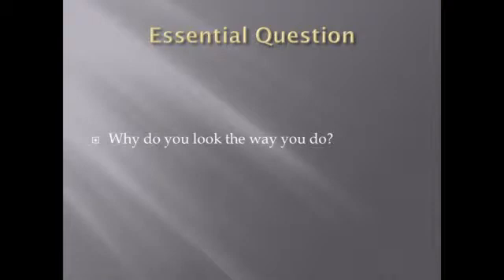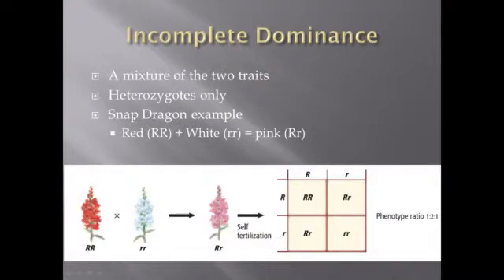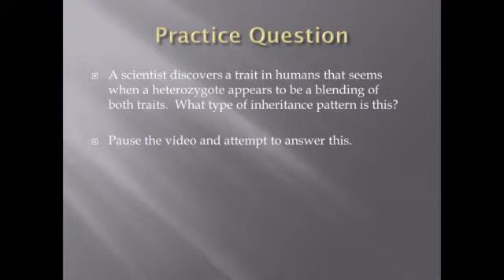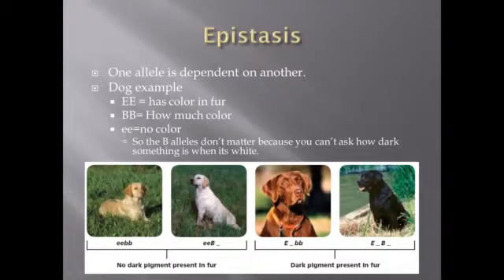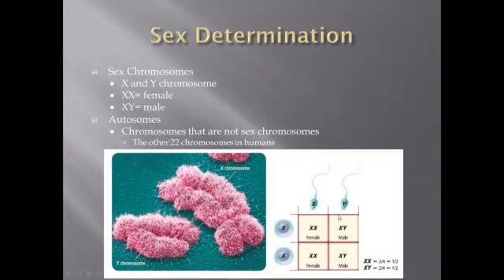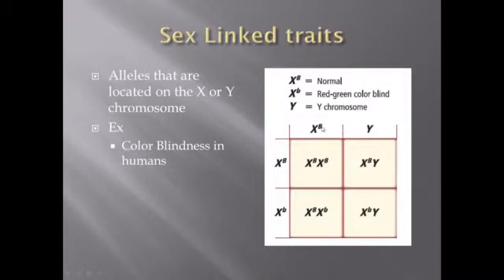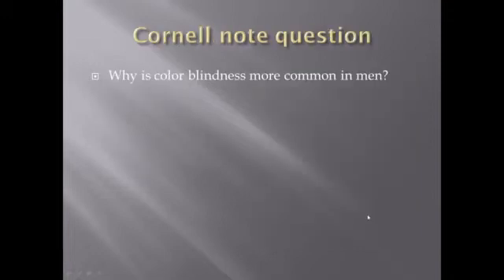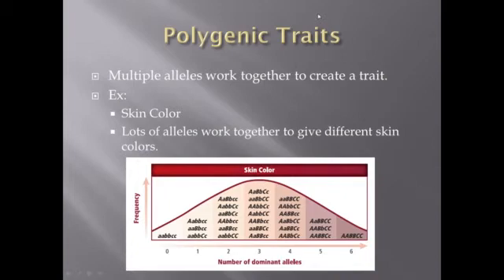Chapter Eleven Lesson 1 Windows